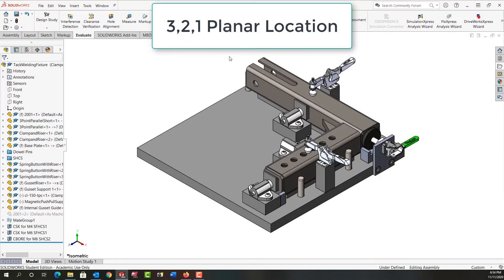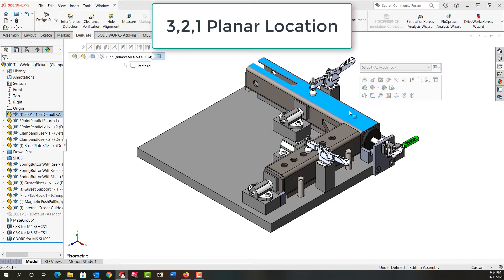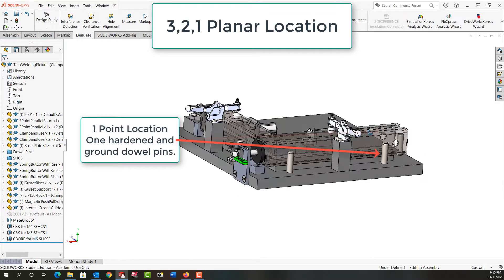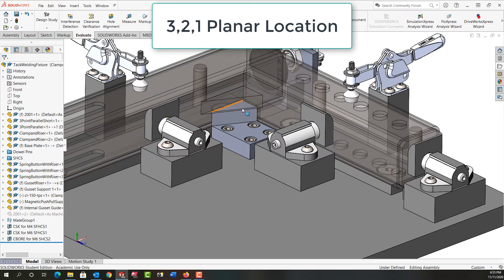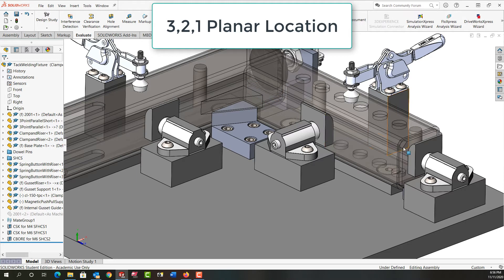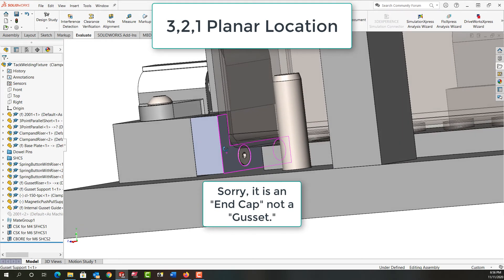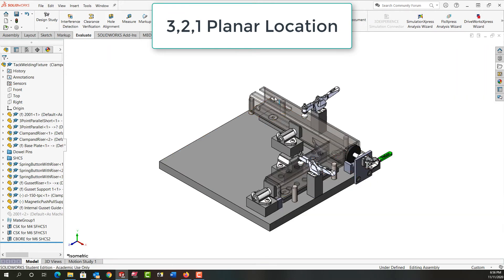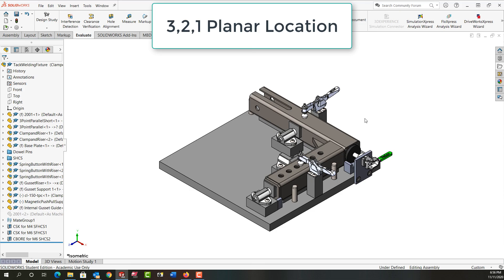3,2,1 Planar Location Example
In this video I explain how I have applied the 3,2,1 location principle to locate the parts on my tack welding fixture.